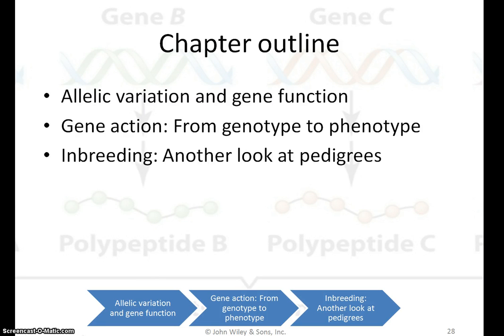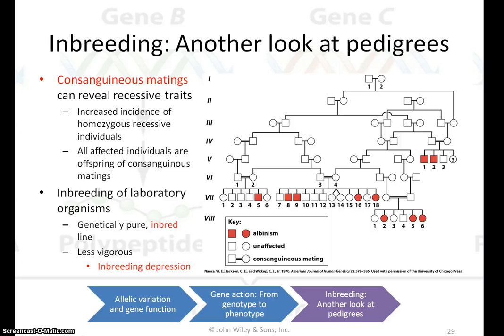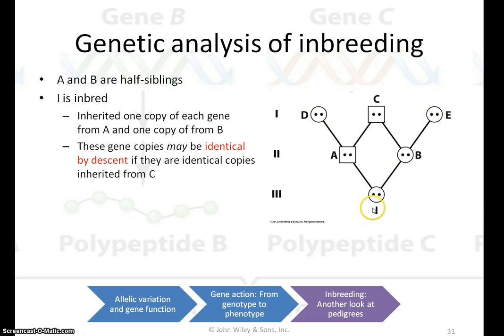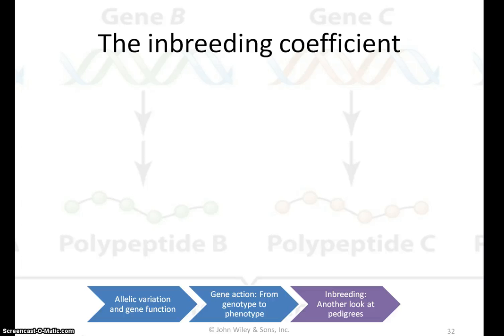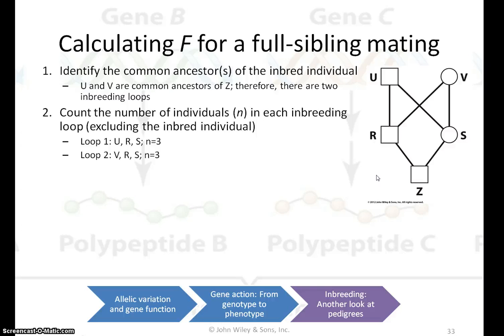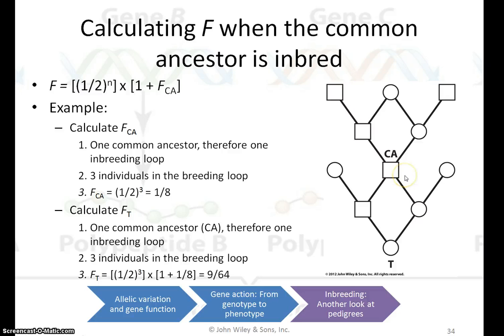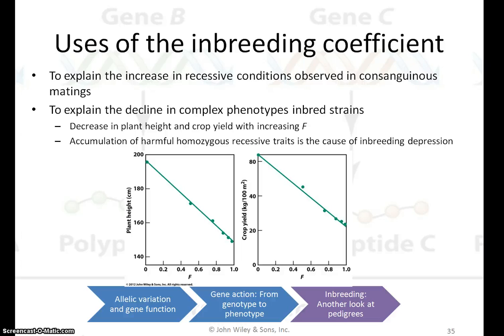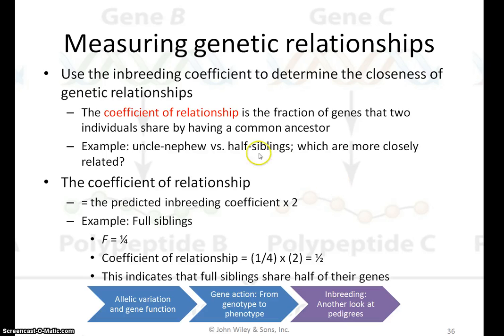Chapter 4 part 3